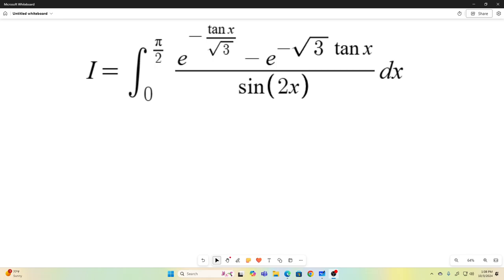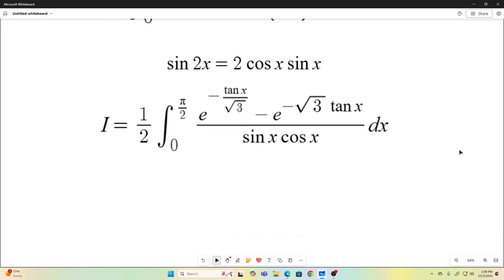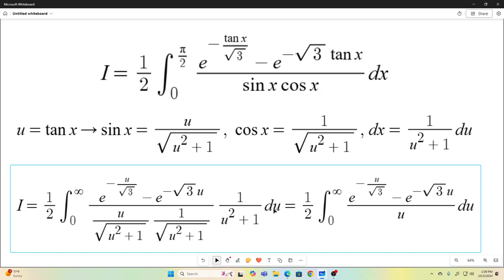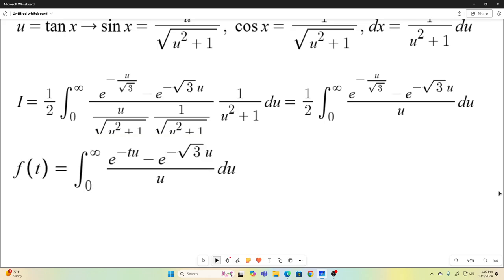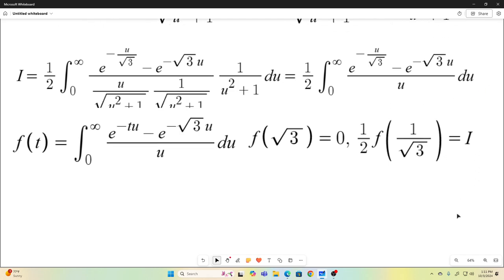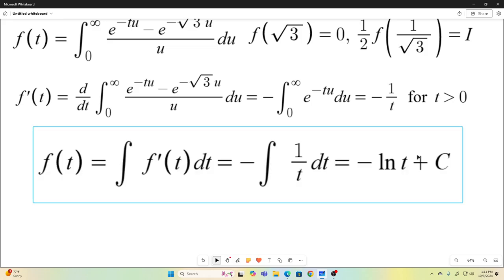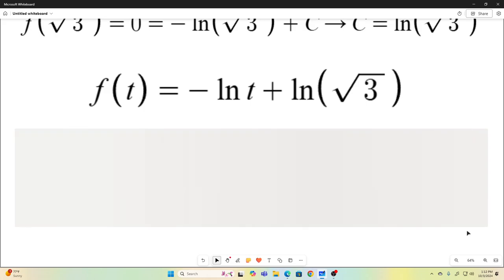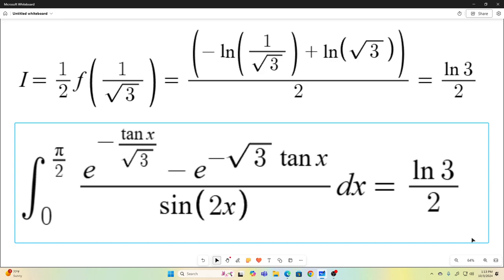Feynman Integration Example 147 - ∫from 0 to (π/2) of ((e^(-tan(x)/√3) - e^(-√3tan(x))) / sin(2x))dx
Evaluating ∫ from 0 to (π/2) of ((e^(-tan(x)/√3) - e^(-√3tan(x))) / sin(2x)) dx using Feynman integration.